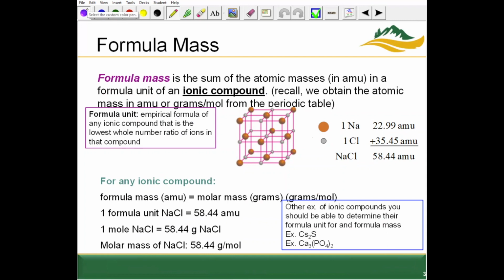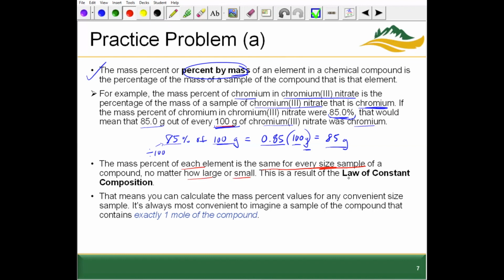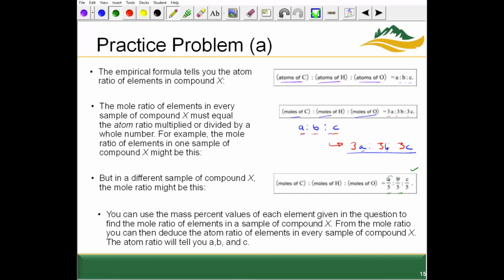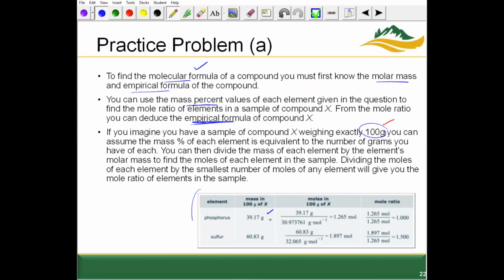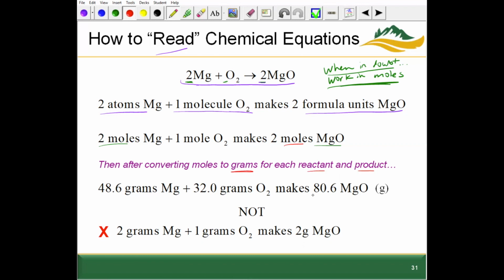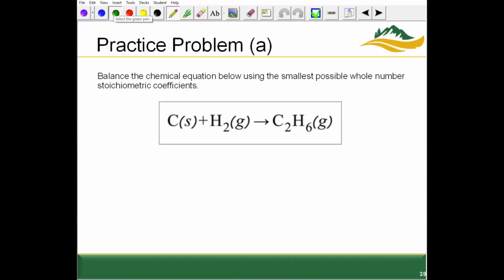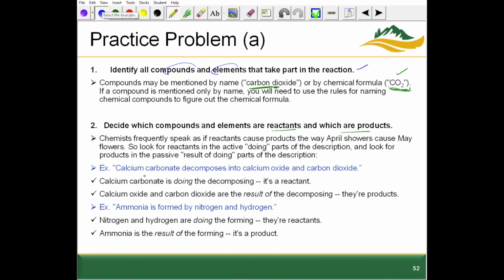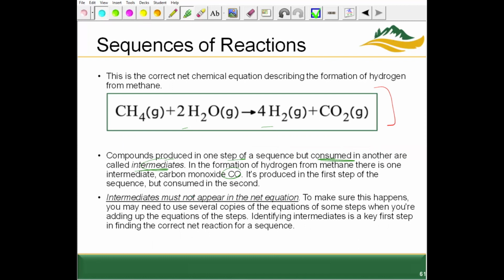S21_CHEM 102_Ch. 3a Highlighted Topics Part 2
Chapter 3, Mass Relationships in Chemical Reactions

Topic Coverage with Explanations and Practice Problems:
- Finding mass percent from chemical formulae
- Elemental analysis
- Finding a molecular formula from molar mass and elemental analysis of binary compounds
- Stoichiometric coefficients
- Balancing chemical equations with noninterfering coefficients
- Balancing chemical equations with interfering coefficients
- Writing a chemical equation from a description of the reaction
- Writing a chemical equation from a molecular movie
- Writing the net equation for a sequence of reactions